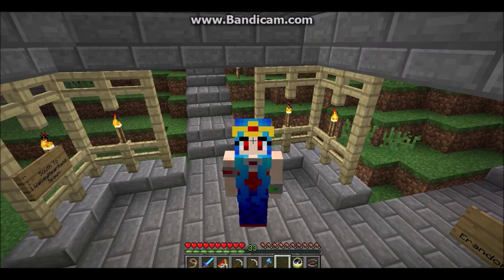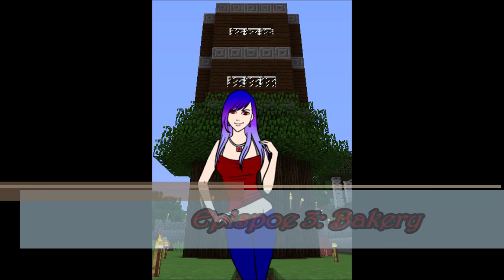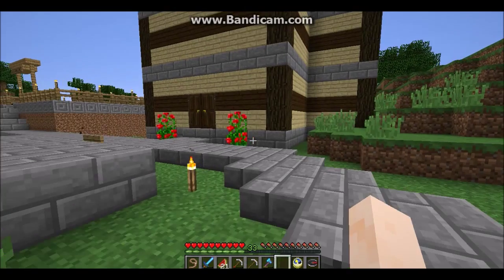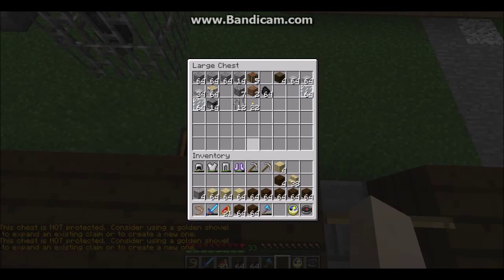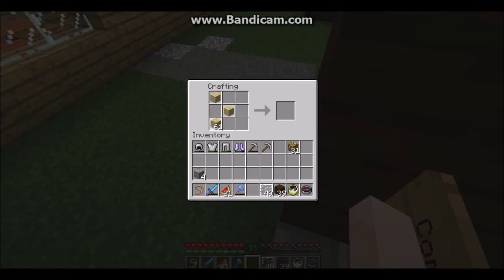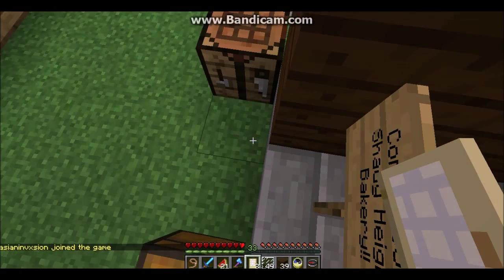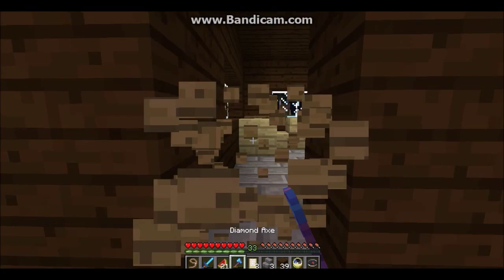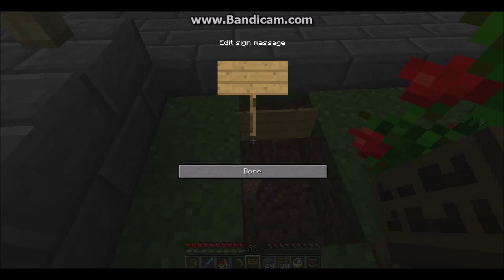Let's Build With The HellCat::Episode 3::Bakery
Episode # 3! We're building a bakery! and a surprise guest who is penned up for his own safety!